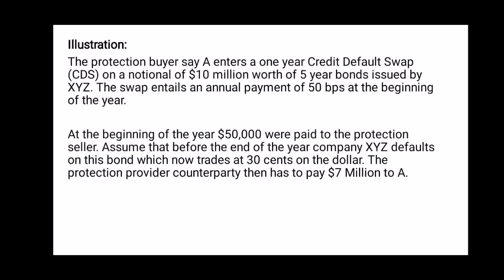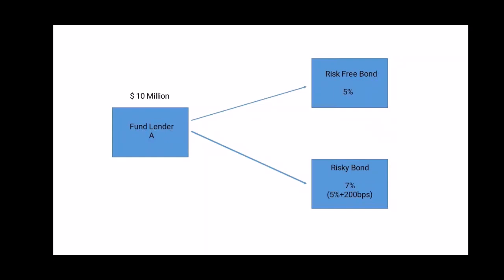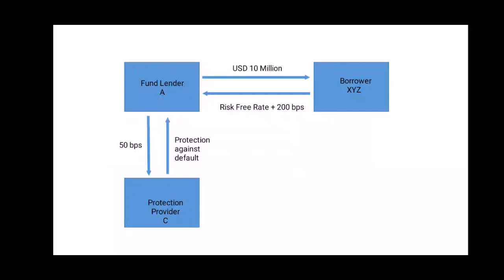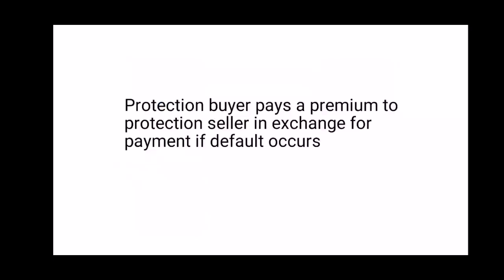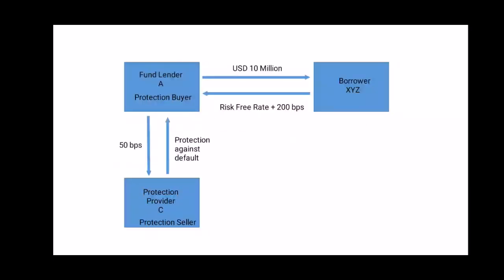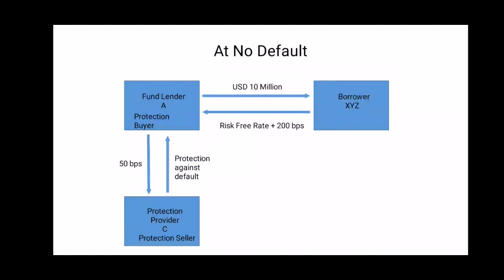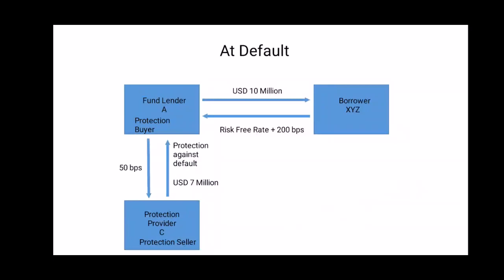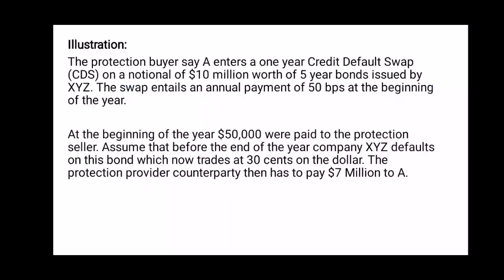Credit Default Swap - Explained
This video explains the concept of Credit Default Swap (CDS) in a very easy manner. An illustration is used to explain the concept. It will also help to understand the Thomas Cook default case which recently took place (around September 2019). This video targets MBA students, students preparing for FRM or CFA and others who want to keep them updated with the trending concepts.